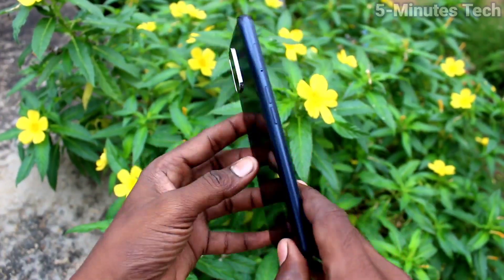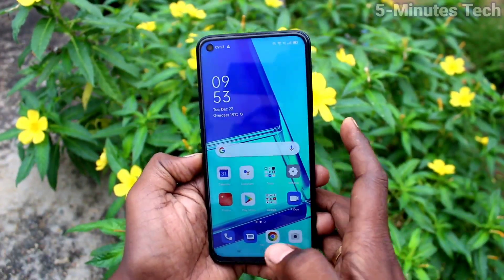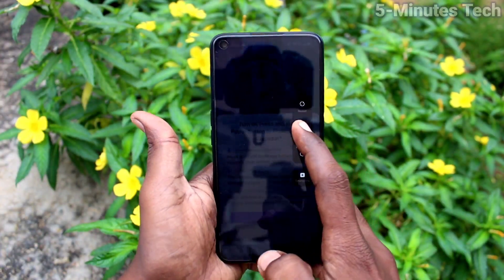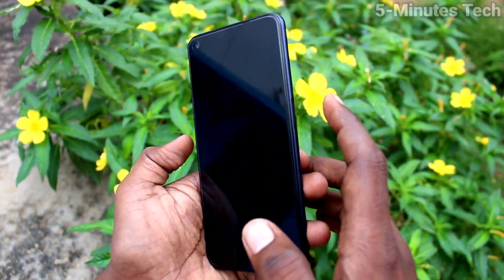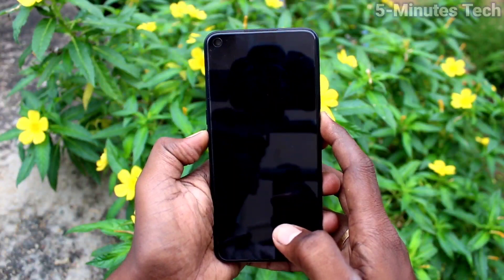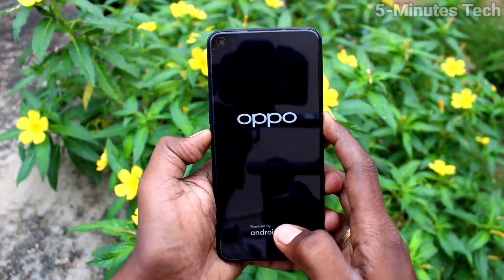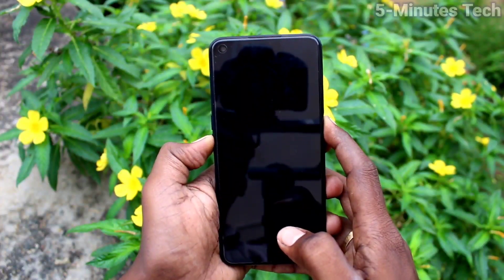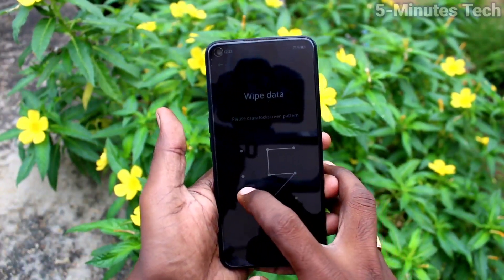How to do hard reset Oppo A52 without data loss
Oppo A52 hard reset or factory data reset without any data loss: Learn here how to do hard reset Oppo A52 smartphone without data loss